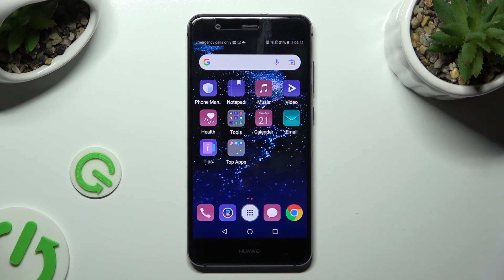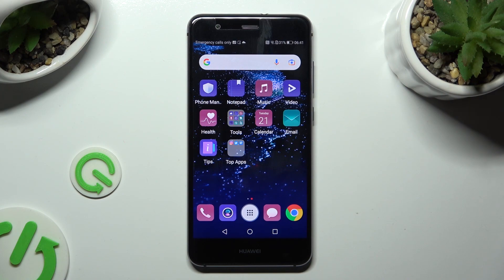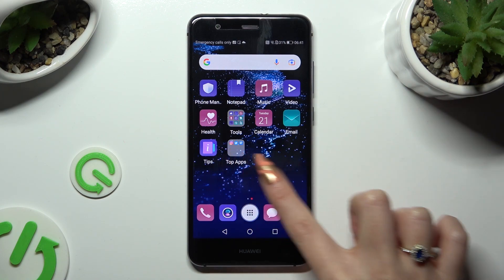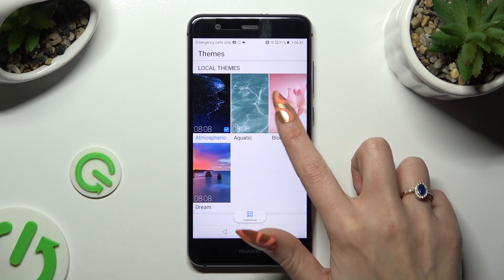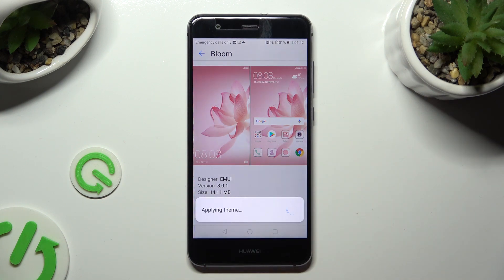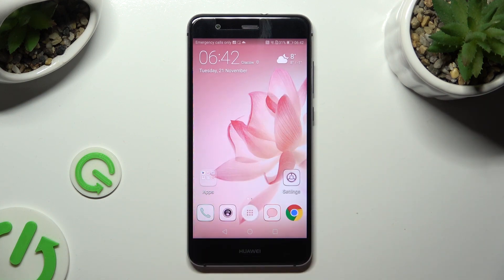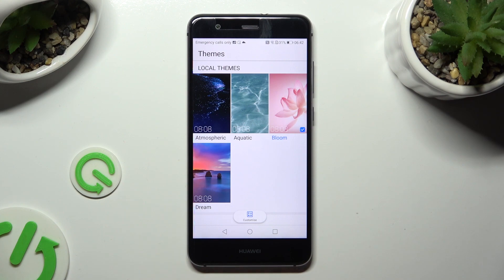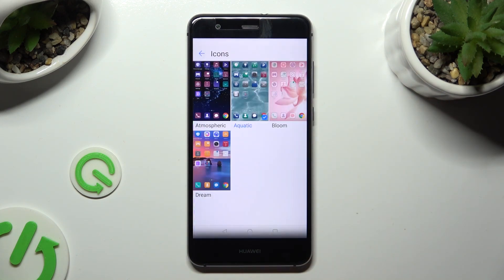How to Change Device Theme on HUAWEI P10 Lite?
Find out more:
This tutorial is designed for HUAWEI P10 Lite users seeking guidance on personalizing their device's appearance by changing the device theme. Changing the device theme allows users to modify the overall look, including icons, wallpapers, and interface colors, to suit their preferences or moods. This step-by-step guide offers detailed instructions on how to change the device theme on the HUAWEI P10 Lite, empowering users to customize their device's visual style effortlessly.

Why might users want to change the device theme on their HUAWEI P10 Lite?
Where can users access the device theme settings or options within the device?
What elements of the device's appearance can users customize by changing the theme?
Are there different themes available by default on the HUAWEI P10 Lite, or can users download additional themes?
Can users preview or explore different themes before applying changes to the device?